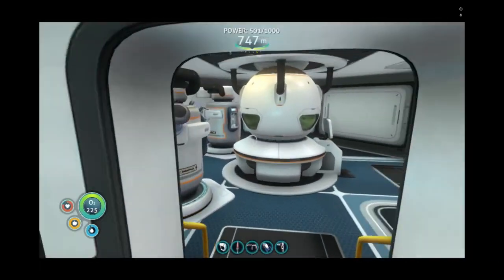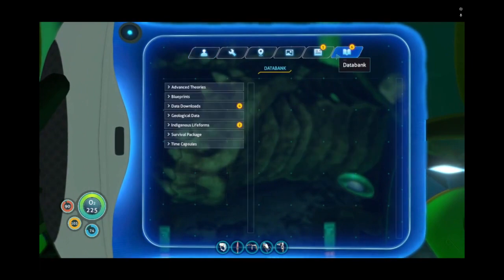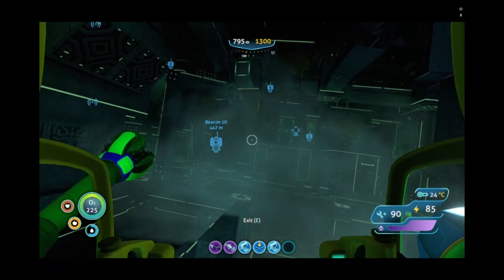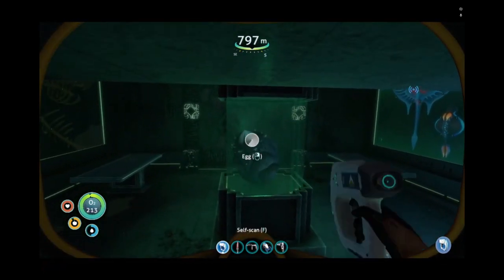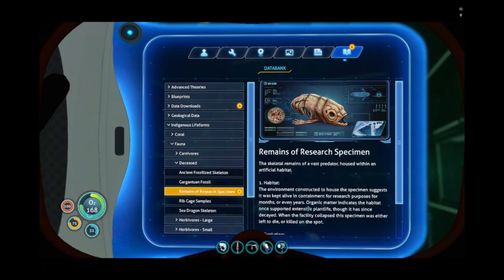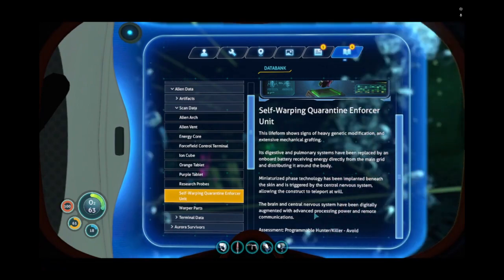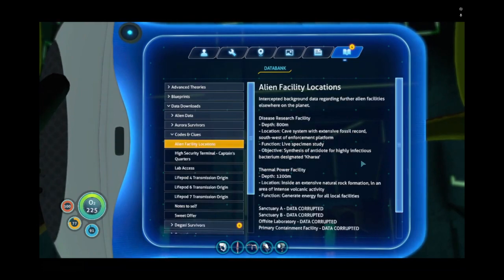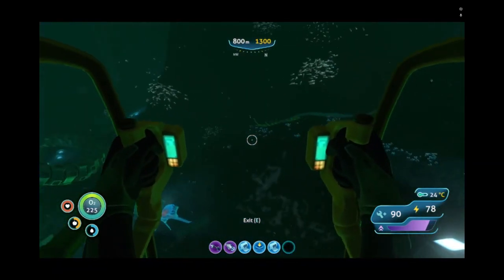Disease Research Facility - Subnautica #41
Today we discover and explore the disease research facility in the lost river